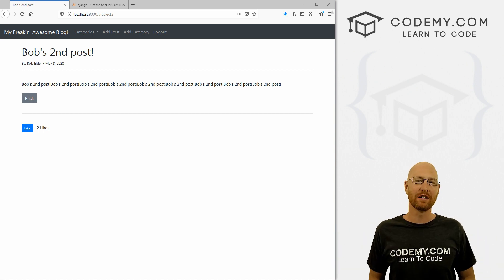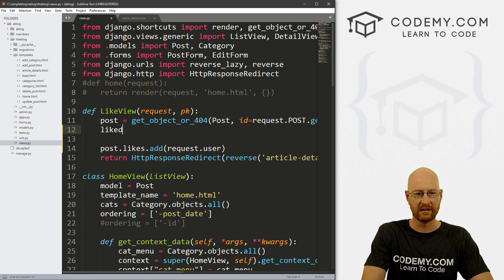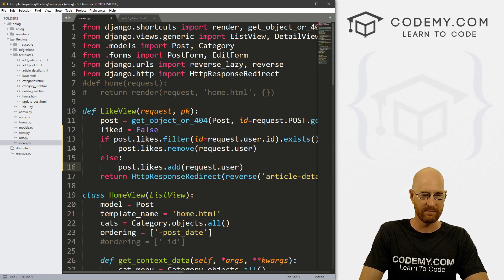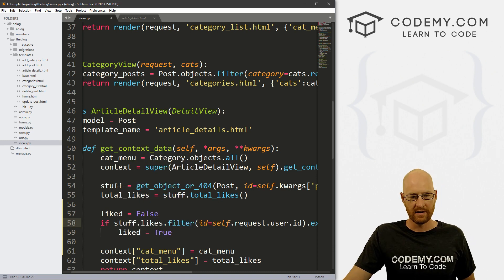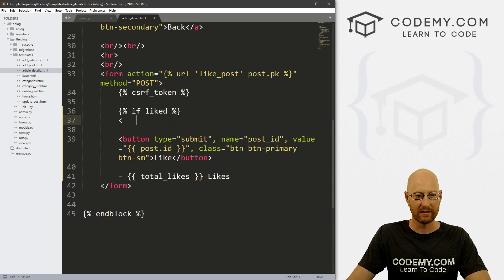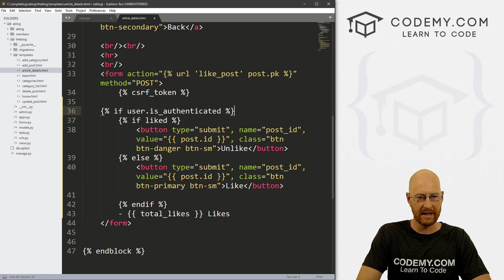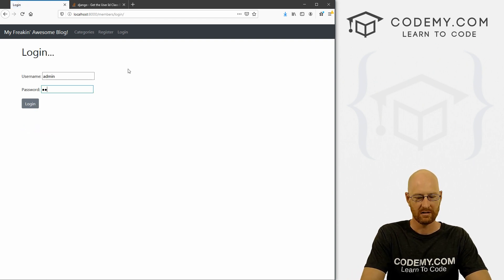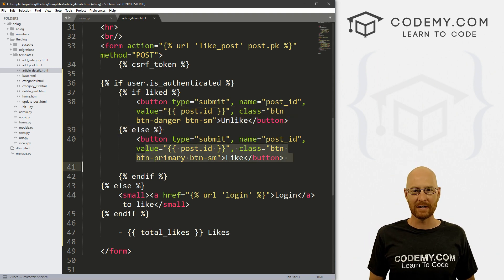How To Create an Unlike Blog Button - Django Blog #19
In this video I'll show you how to create an unlike button for our Django Blog.

In the last video (check the link in the comments below) we created a "like" button for our blog. Now we need an "unlike" button, and we can add one fairly easily.

All we need to do is look in our table to see if a like for a post for some user exists. If it exists, we can simply remove it.